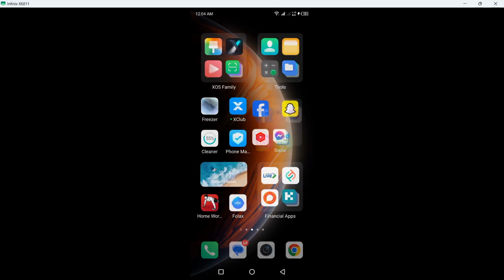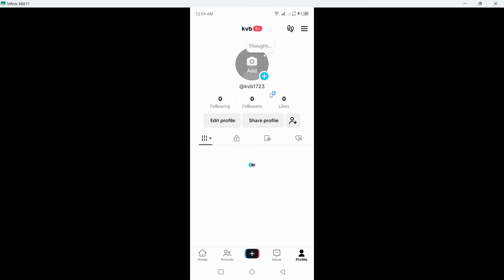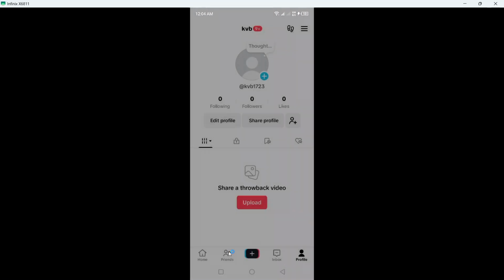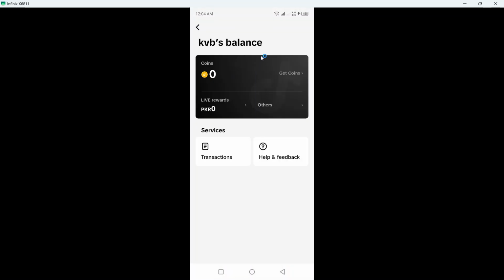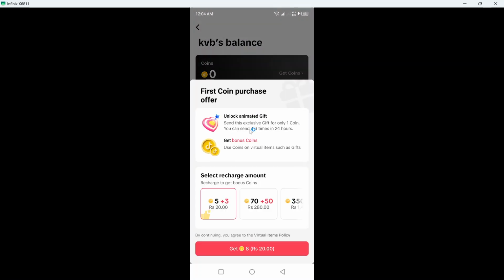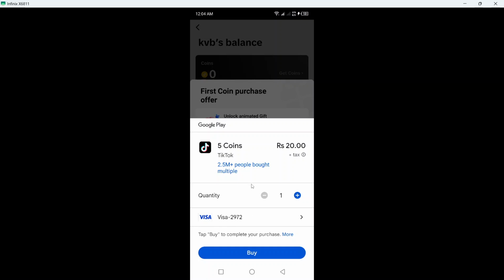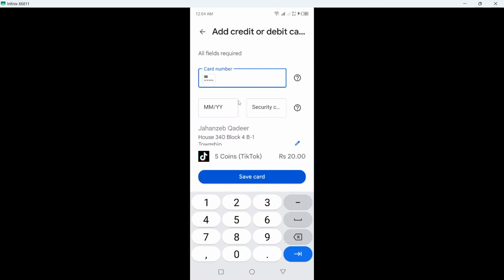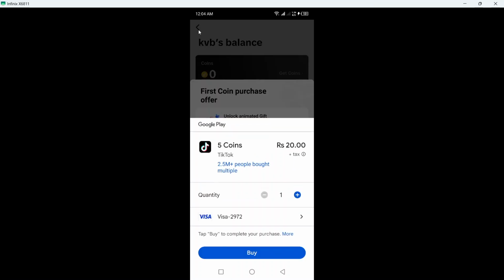How to Use Klarna on TikTok Shop (Best Method)